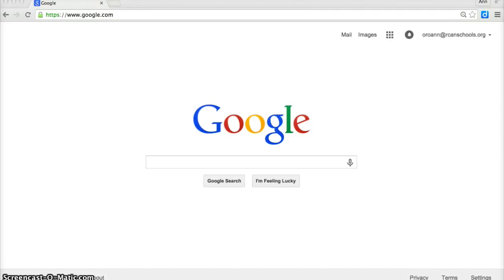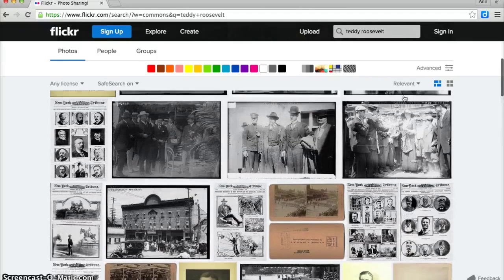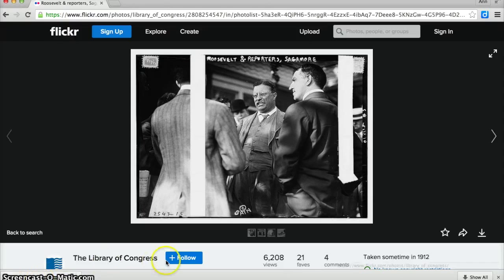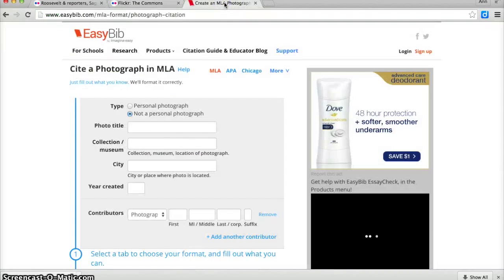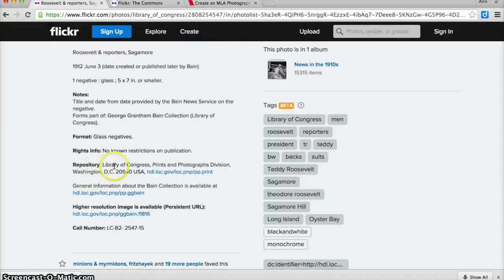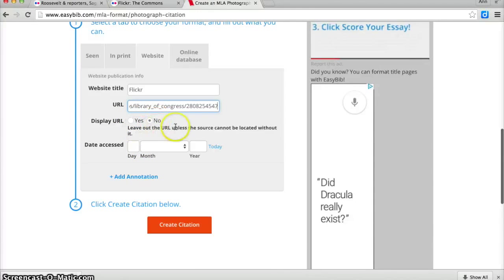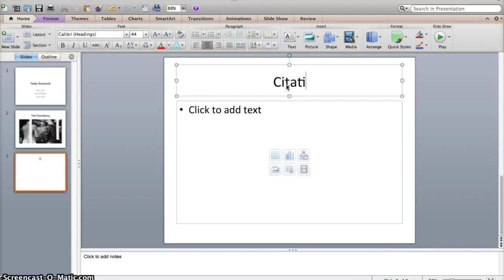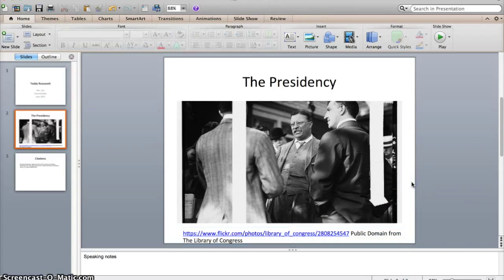2015 Flickr The Commons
This video is about using Flickr "The Commons" to find and cite images.